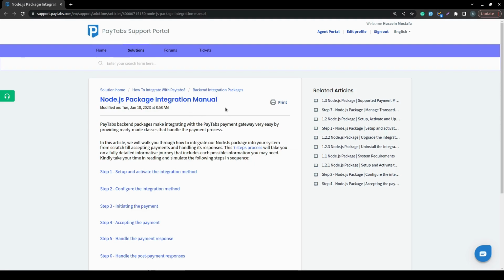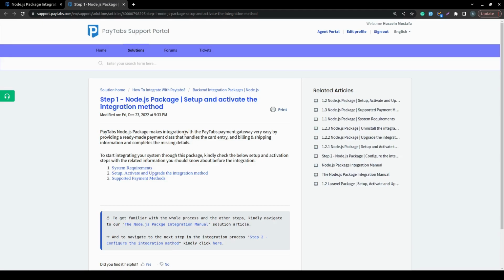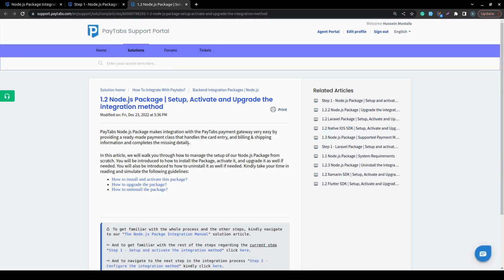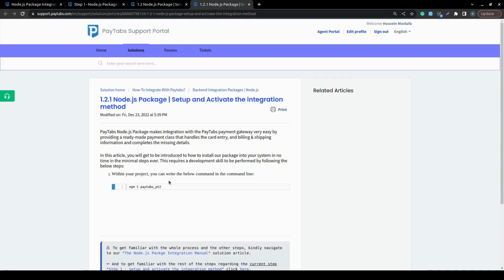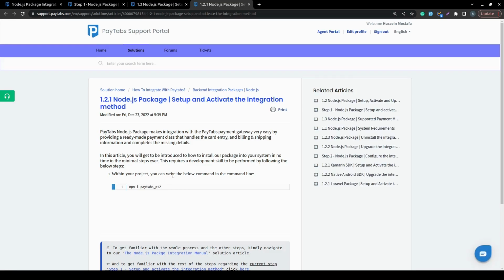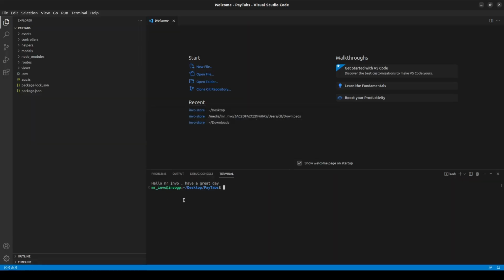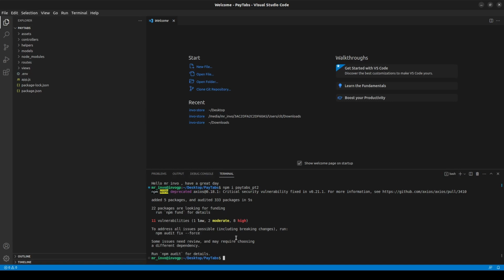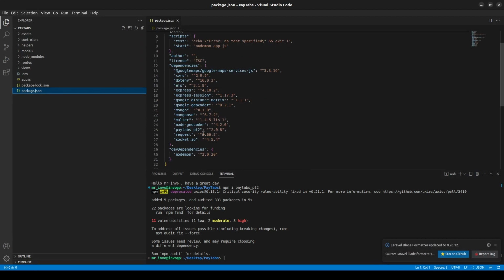INTEGRATIONS: Step 1 –Node.js Package | Setup & activate the integration method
In this video, will walk you through how to manage the setup of our Node.js package from scratch. You will be introduced to how to install the plugin and activate it as well in no time.

o Step 1.2.1 - How to install and activate this package?